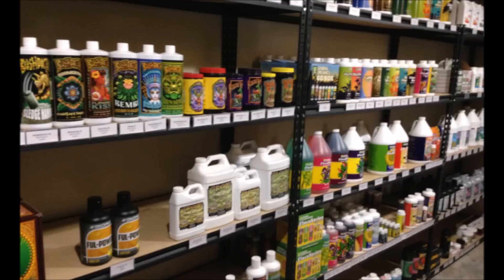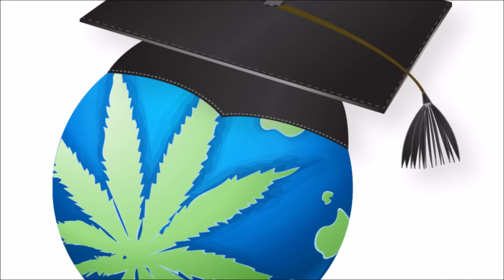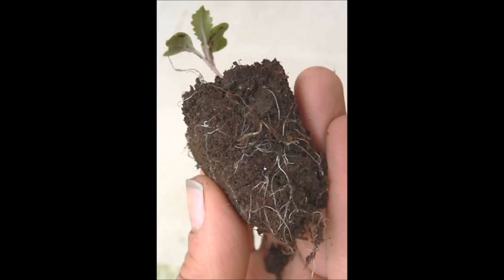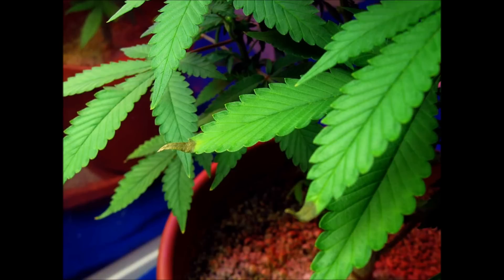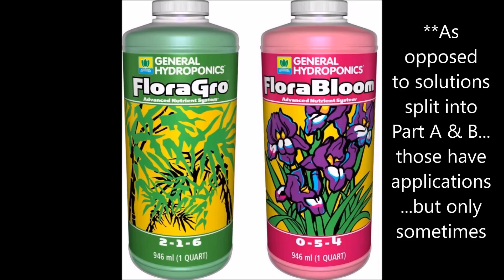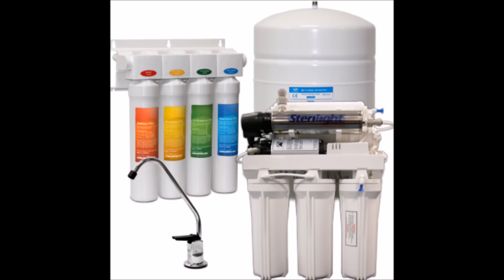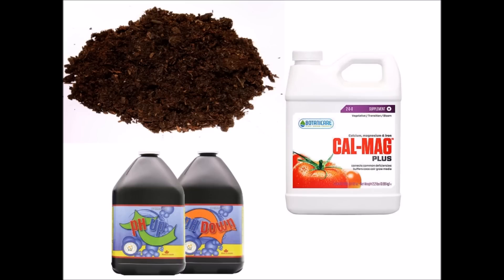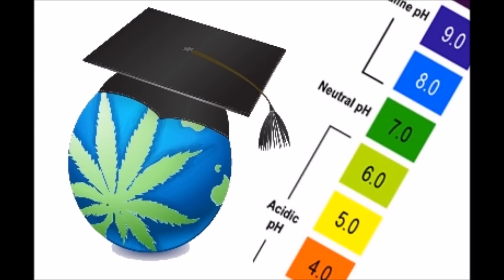Nutrients Basics – Cannabis Growing – Lex’s Nutes Philosophy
Time to discuss Nutrients and additives on Lex’s World. ALL LINKS IN THIS DESCRIPTION! I will tell you my nutrient philosophy, including what I think about all-natural (raw organic) growing, nutrient-heavy growing, the impacts of nutrients on outdoor vs. indoor plants as well as what I think of additives like Molasses and root solutions.

Need my help 1-on-1?

ALL the nutrients mentioned in this episode are in my grow gear list on amazon